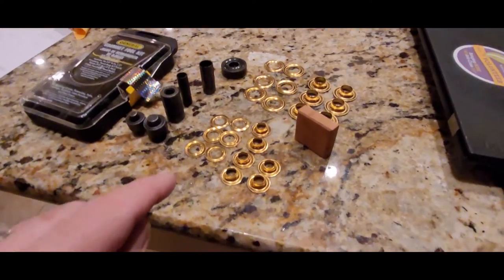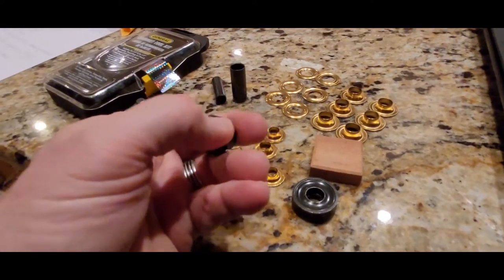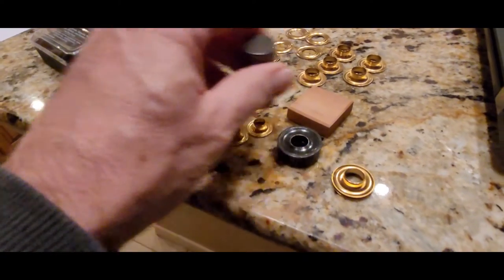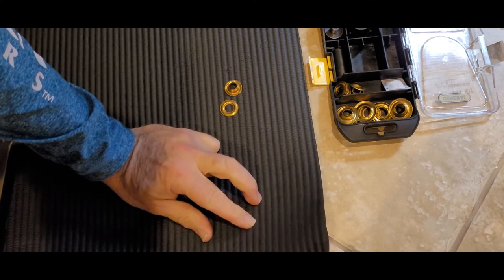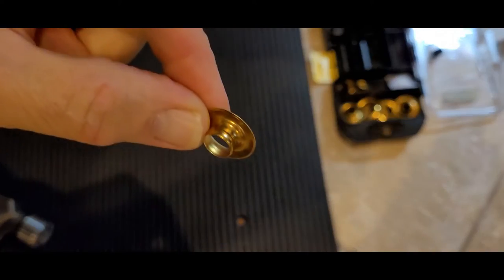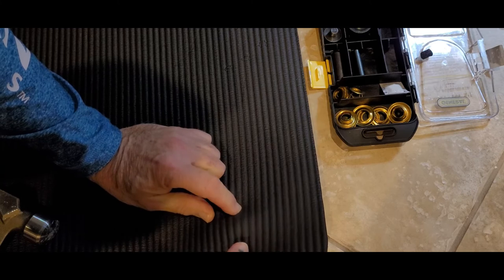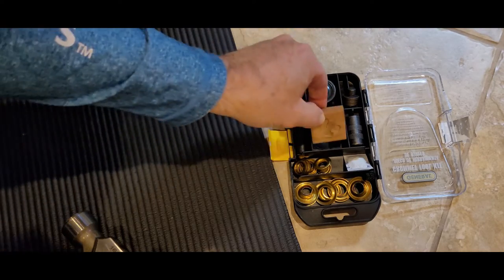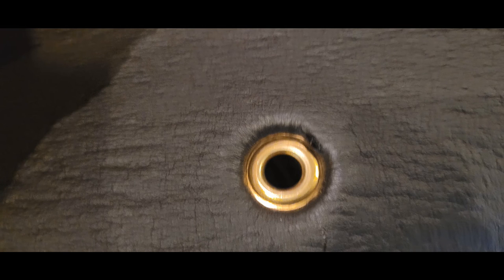General Tools Grommet Kit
Model 81264 I had a few grommet sets. This set from General Tools is very nice. The brass grommets are thicker. I am not sure how they are measured but others crack or bend badly.  I added some grommets to an exercise mat, and it came out well.  Be sure to face the concave part of the flat washer upward.
Note:   "concave side up" should be "convex side up"  My bad.